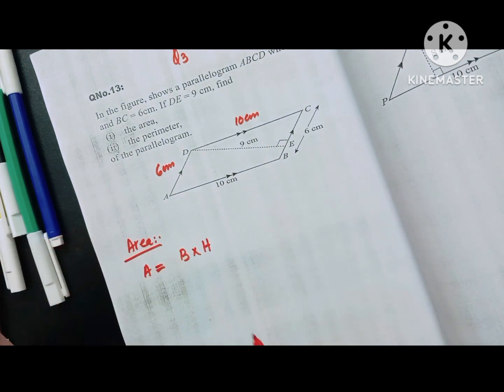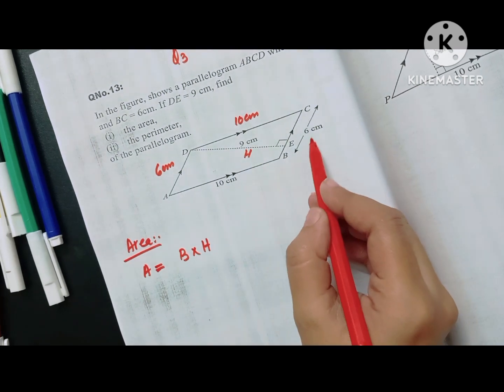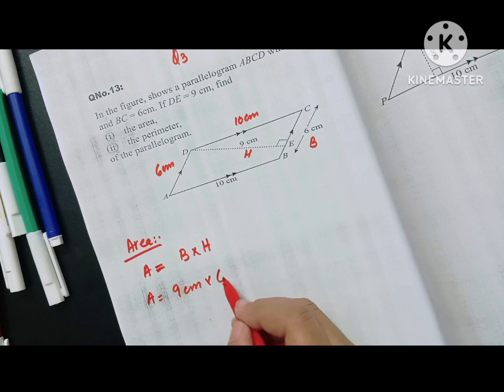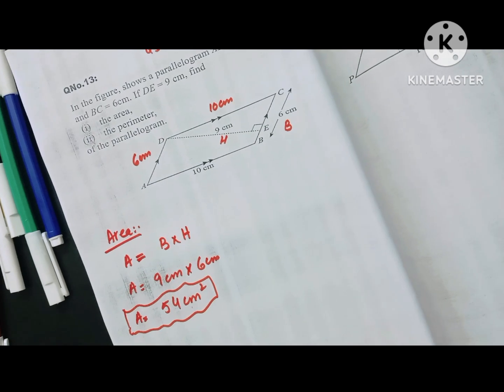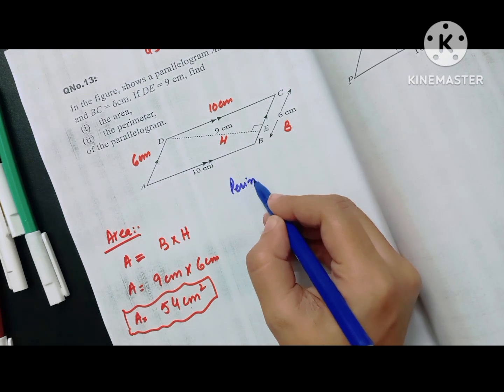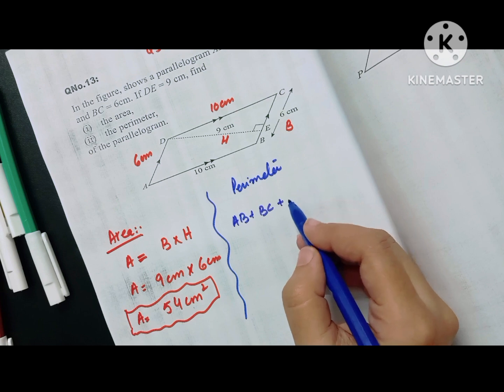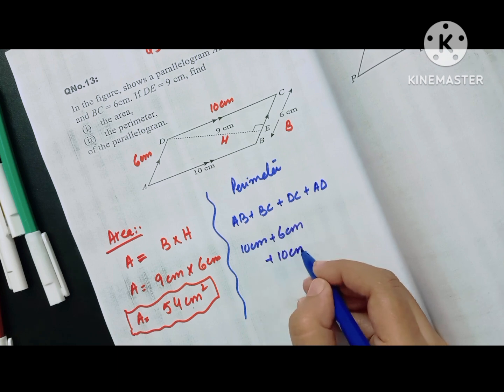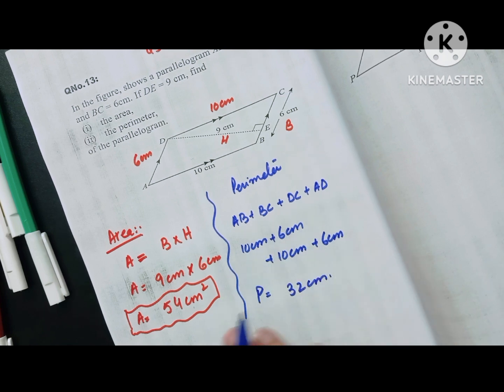NSM:Ch#13 Area and Perimeter of Plane figures Ex#13.B (d-1) Q#3 ( Parallelogram )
follow WhatsApp channel for new updates

Ex#13.A (d-1) Qno (AREA and PERIMETER)

chapter 13 d-1
Area and perimeter of plane figures
circle area
circle perimeter
area composite figure
perimeter of composite figure
perimeter and area of curves
rectilinear figure
area and perimeter of shaded region

all a solution of syllabus d